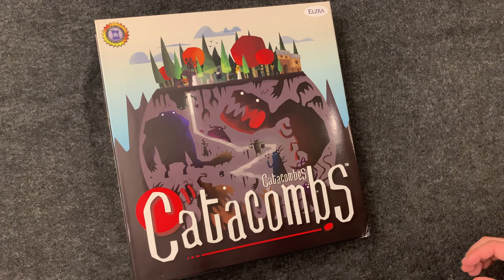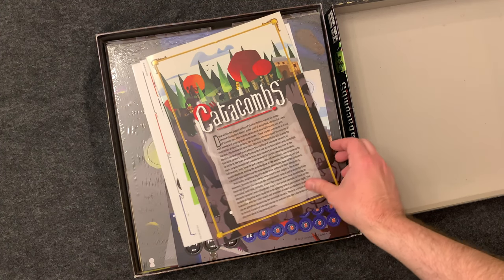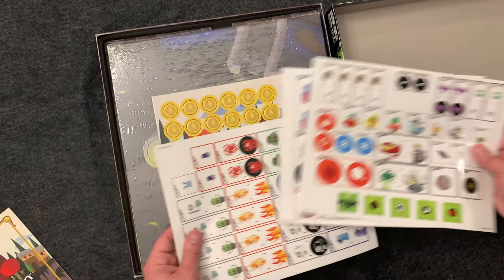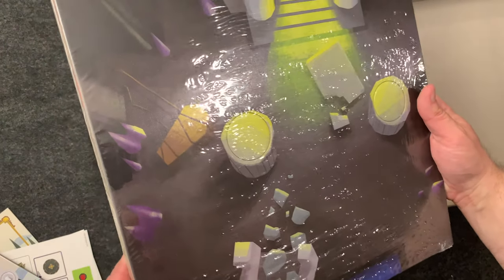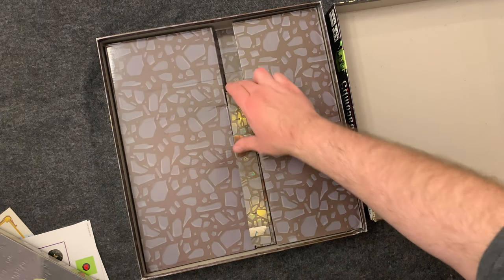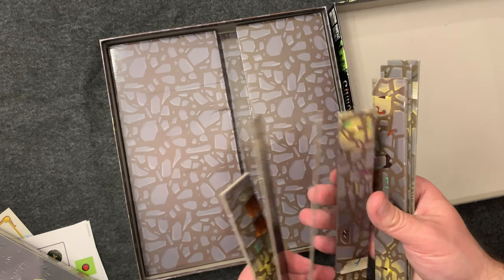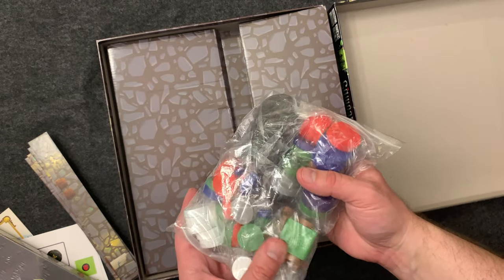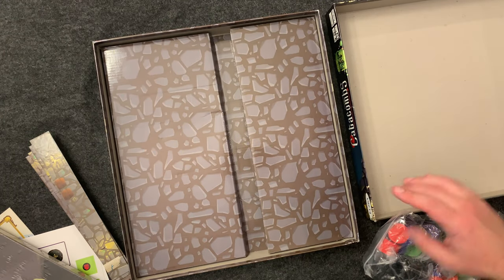Catacombs - Whats in the Box?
A look at whats inside Catacombs.

Catacombs is an award-winning, cooperative board game set in the fantasy world of Cimathue, and you need skill and dexterity to master this fast-paced game.

One player (the Overseer) marshals an army of monsters while the others choose from six brave heroes who embark on a quest to save the town of Stormtryne from the threat lurking in the catacombs below. As the heroes explore, they must use their abilities, buy items, and recruit allies to help them defeat the monsters before facing the powerful Catacomb Lord, thereby saving the town.

In more detail, in Catacombs players flick wooden discs that represent the monsters and heroes. Contact with an opposing piece inflicts damage, while missiles, spells, and other special abilities can cause other effects. When all of the monsters of a room have been cleared, the heroes can move further into the catacomb.

Items and equipment upgrades can be purchased from the Merchant with gold taken from fallen monsters. The Catacomb Lord is the final danger that the heroes must defeat to win the game. Conversely, the Overseer wins if all of the heroes are defeated.

This third edition of Catacombs has all-new artwork compared to the earlier editions, but more importantly the keywords from the first two editions has been replace with iconography, the terminology has changed, and the third edition has new shot types, new card effects, and a different set of components (many of which have changed statistics) as well as wall pieces not present in earlier editions.